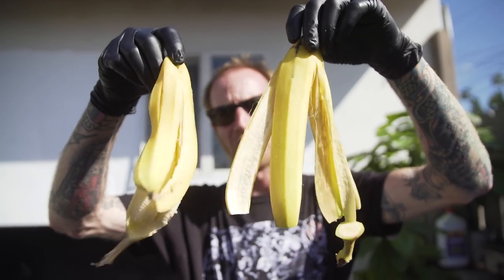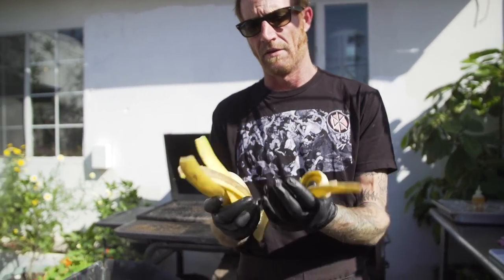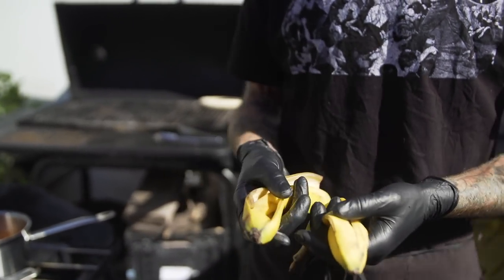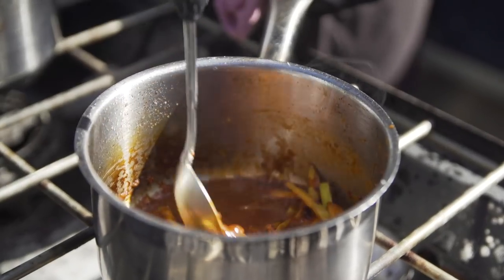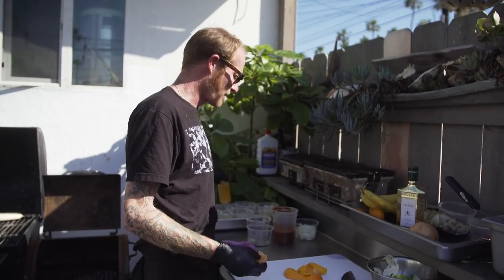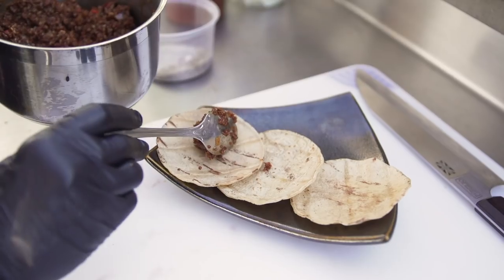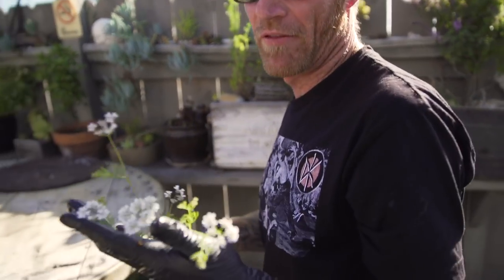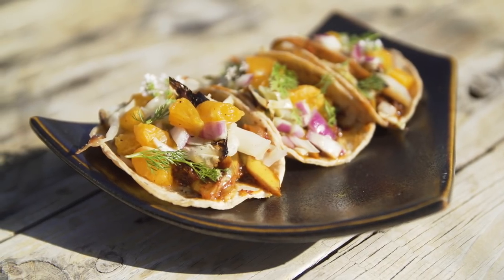BANANA PEEL TACOS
Watch Davin Waite show you how to make their banana peel tacos they serve at the Wrench and Rodent in San Diego, CA. Believe it or not, banana peels are edible and are eaten around the world except for the United States. This no waste recipe shows how you can use something that is often thrown away to make an insanely epic dish.